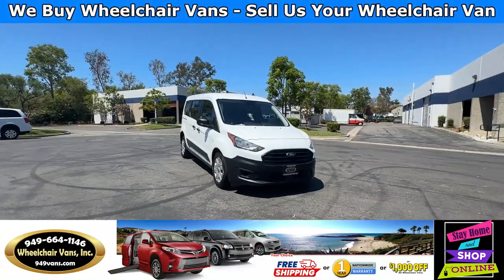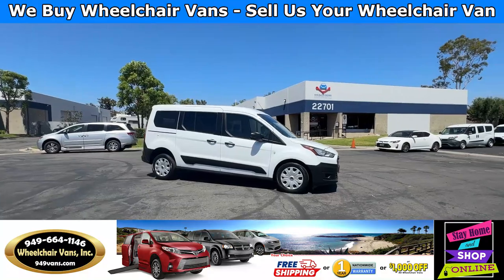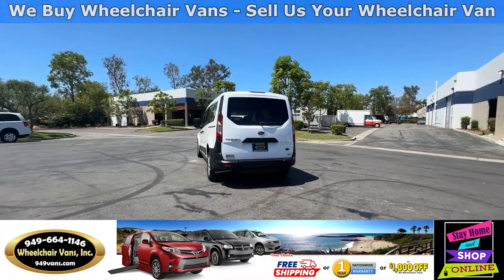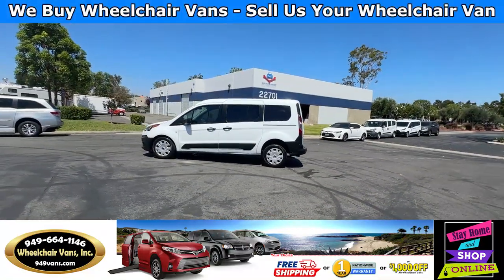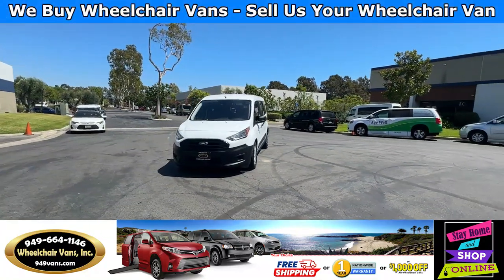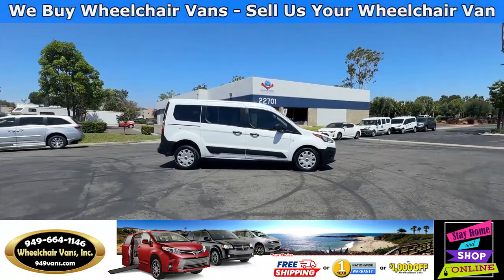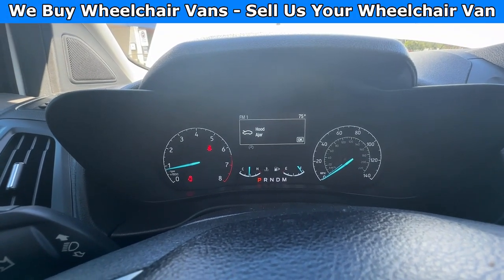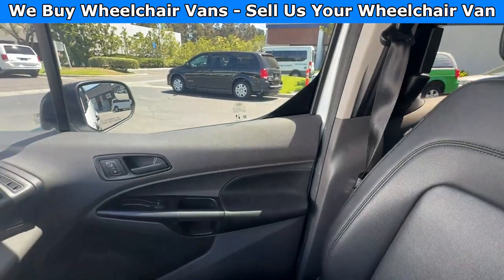For Sale 2021 Ford Transit Connect XL Driverge Manual Fold Out Ramp Rear Loading Wheelchair Van.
Sale priced $37,995 with Free Nationwide Shipping For Sale 2021 Ford Transit Connect XL Driverge Manual Fold Out Ramp Rear Loading Wheelchair Van.